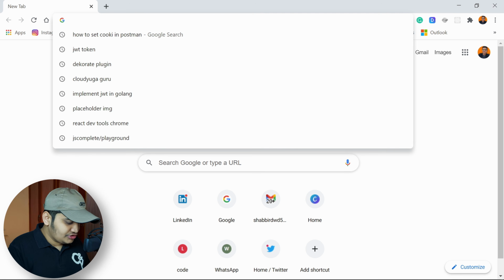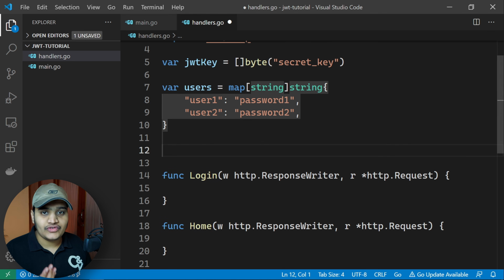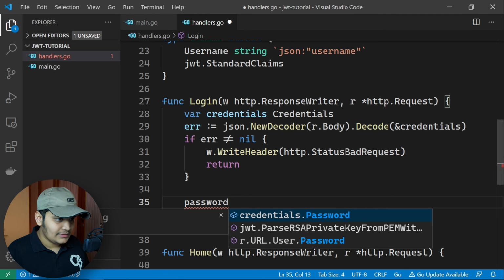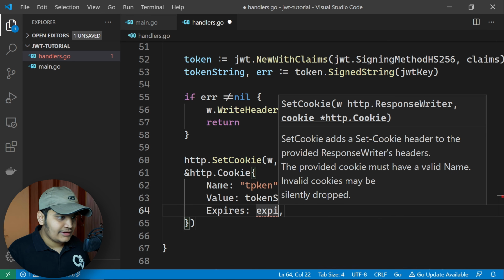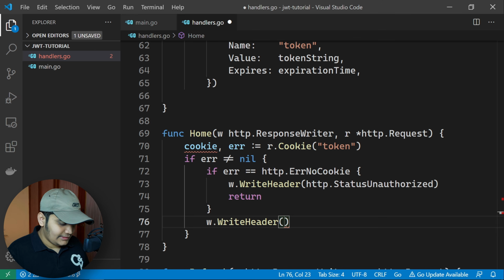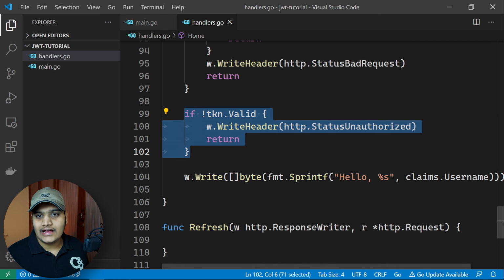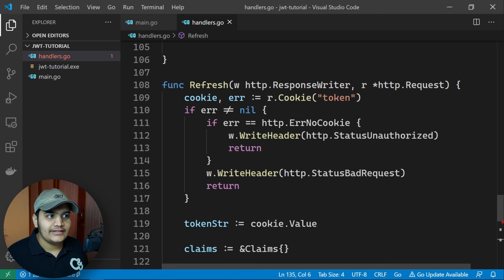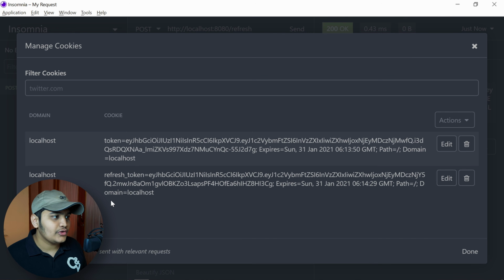JWT token based authentication/authorization in Golang (REST API's)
In this video, we'll go through the implementation of securing Go API with JWT authentication and authorization.